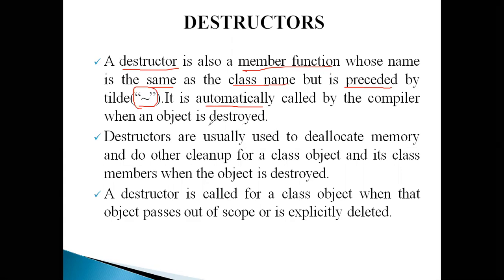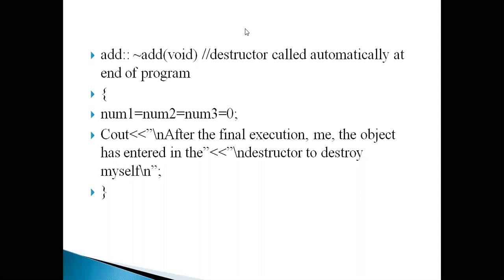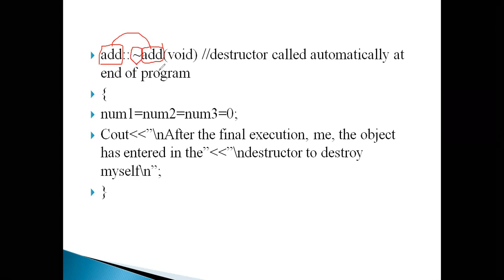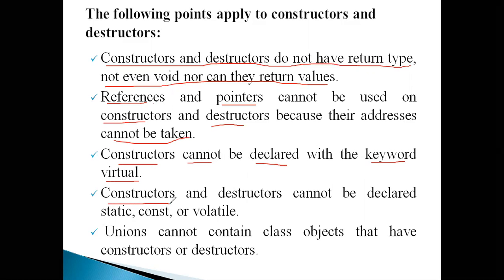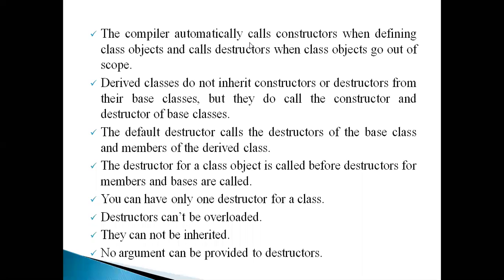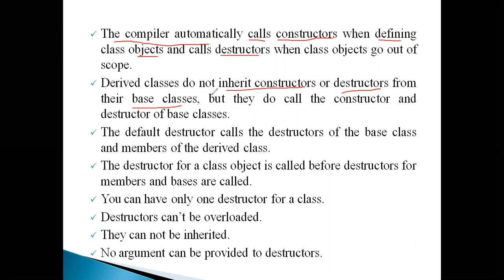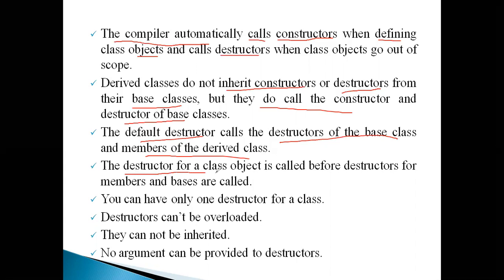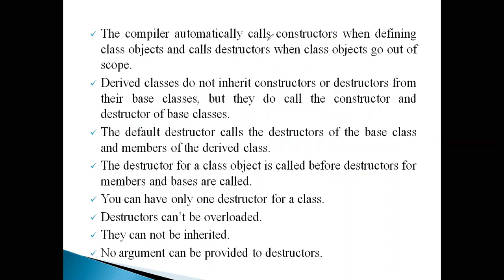Video 21 C++ Destructors Program Execution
This video explains about the Destructors and how to execute the program using destructors